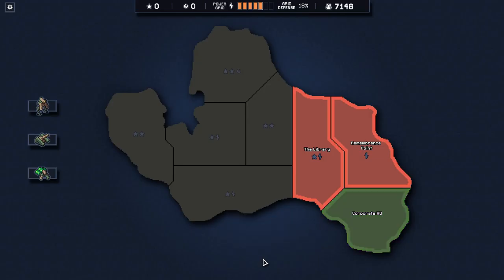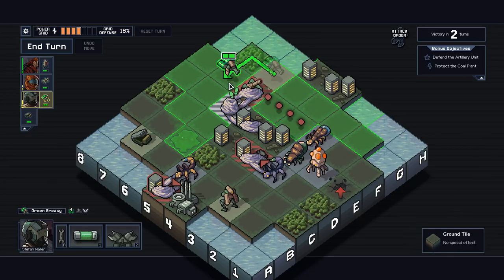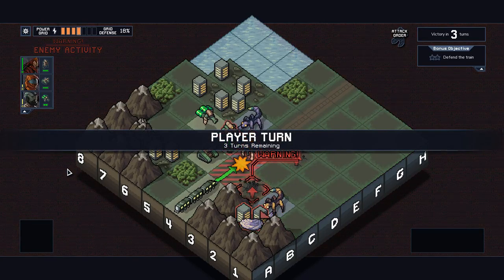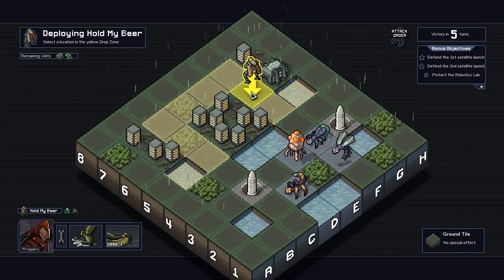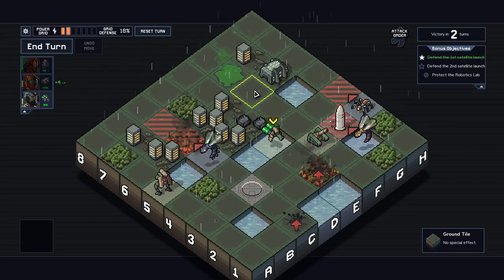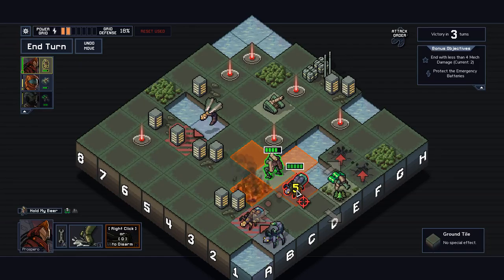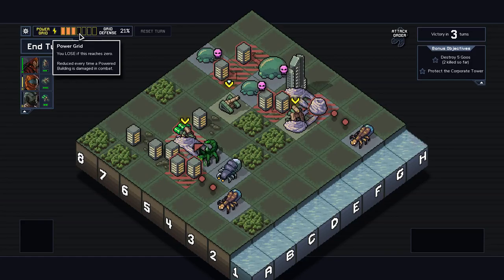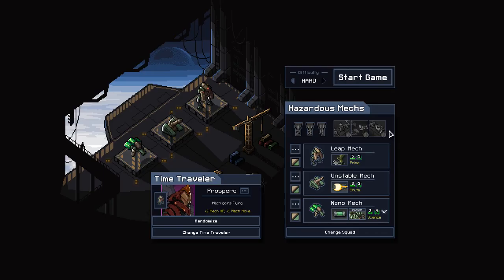Let's play Into the Breach, episode 18 [Final]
Having beaten back the Vek from the deserts of R.S.T. Corporation, the squad moves on to the Archive island. Despite a few missteps and more than a few sticky situations, can they save the day?

I'm playing Into the Breach, the new turn-based tactical combat game from Subset Games, the creators of FTL.

Into the Breach is available on GOG, Humble, and Steam - all the links you need can be found